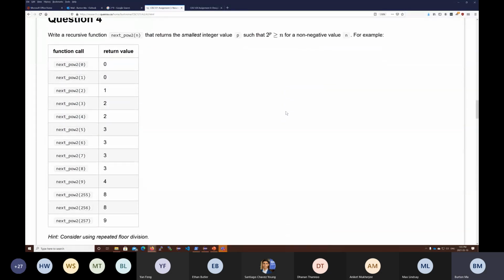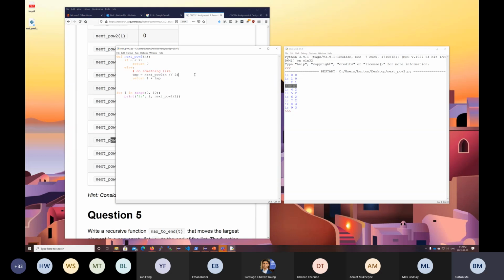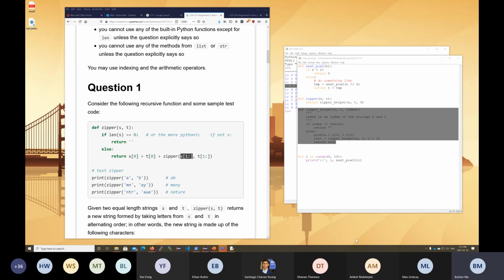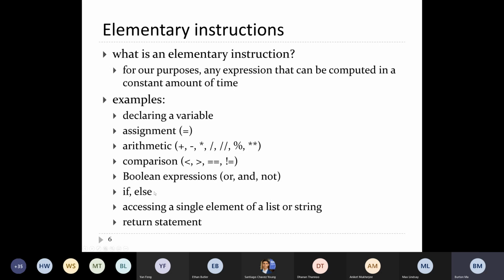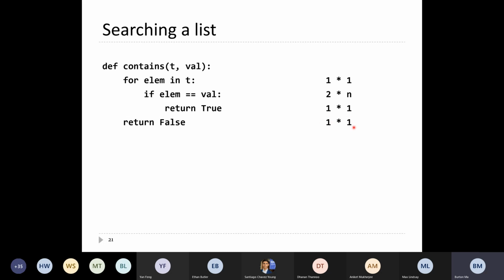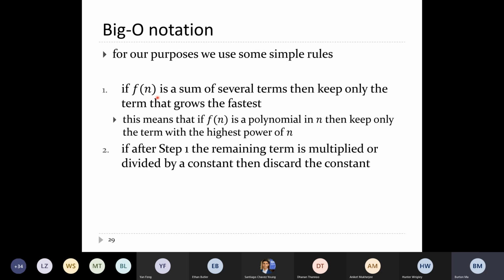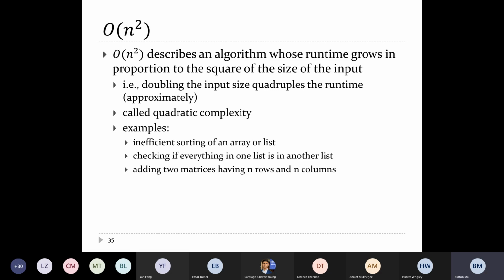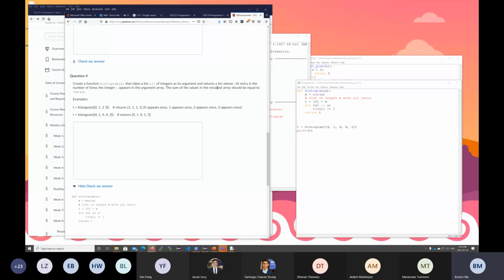CISC121 Week 08 Meeting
The topic of this meeting was computational complexity. Some questions regarding Assignment 3 were answered at the beginning of the video.